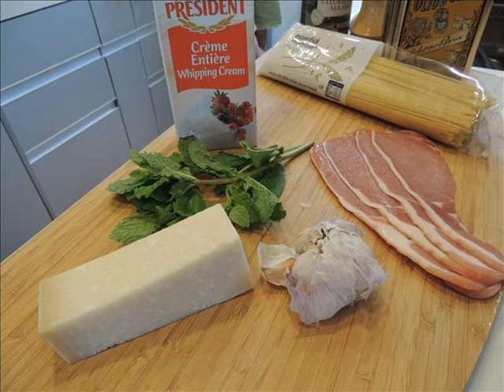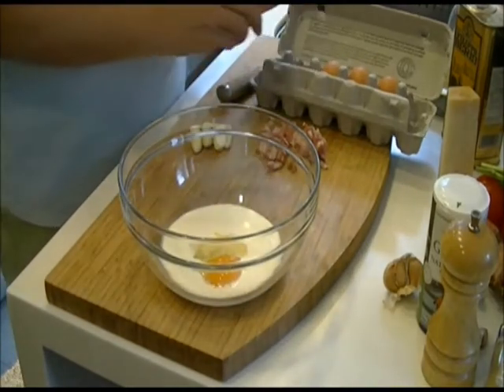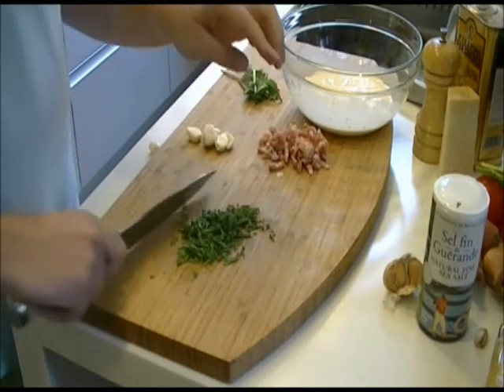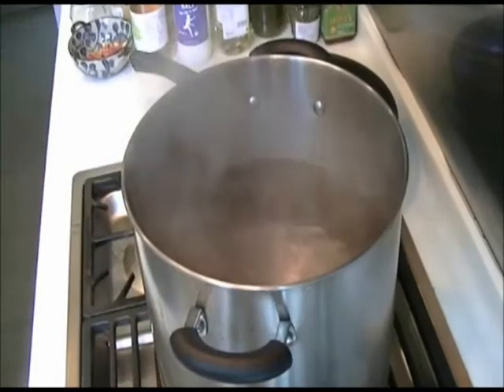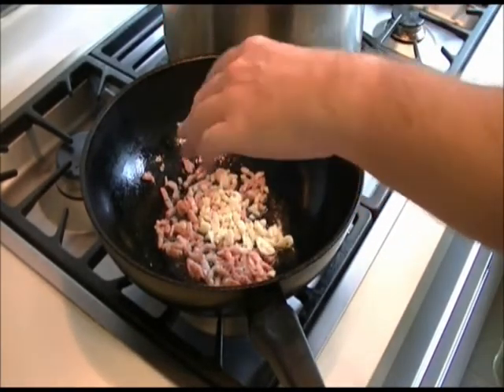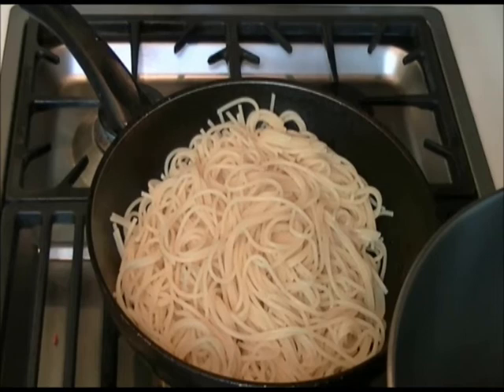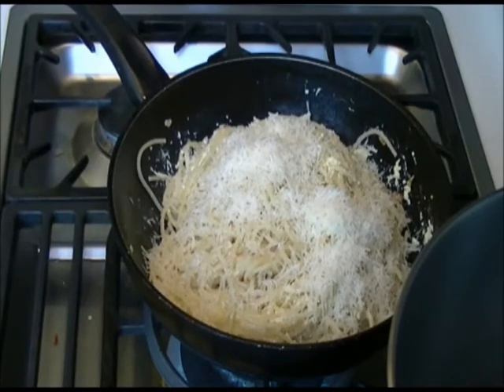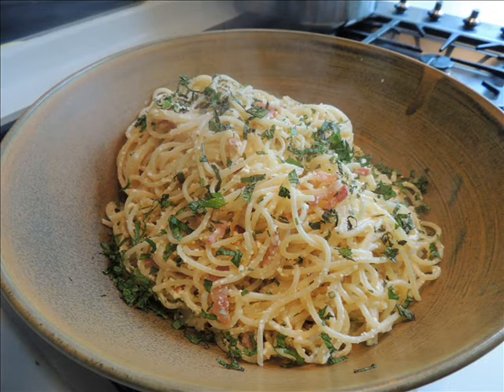Spaghetti Carbonara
A delicious egg, bacon, cream, and cheese pasta creation to tempt your taste buds. Find the recipe, and transcript, at cookingenglish.co.uk